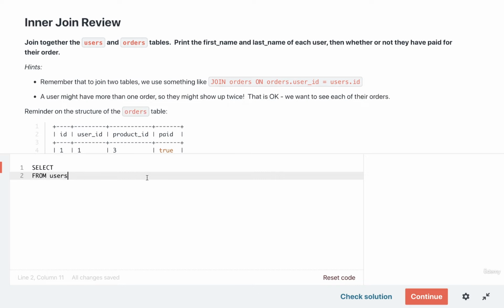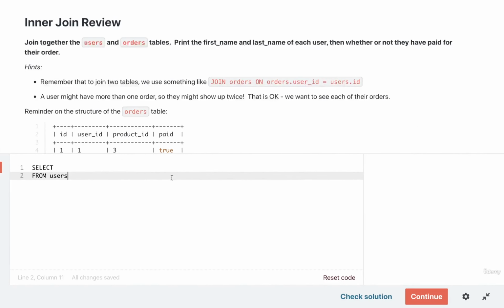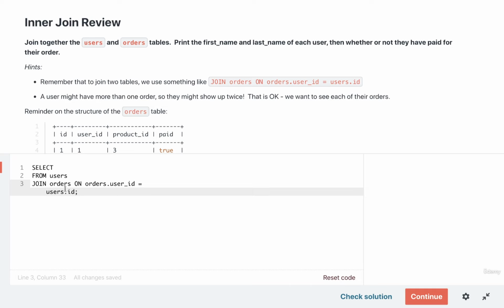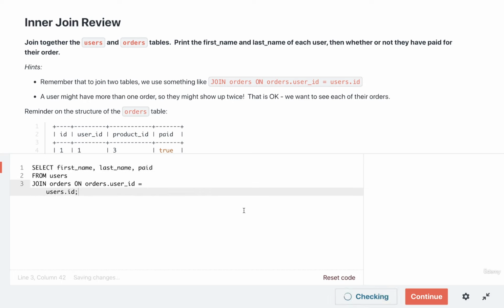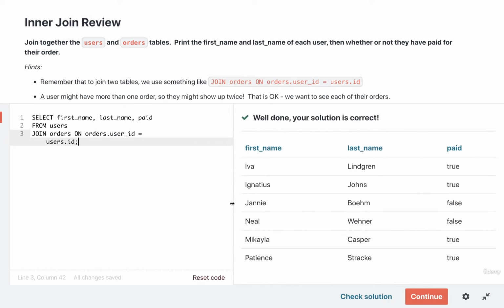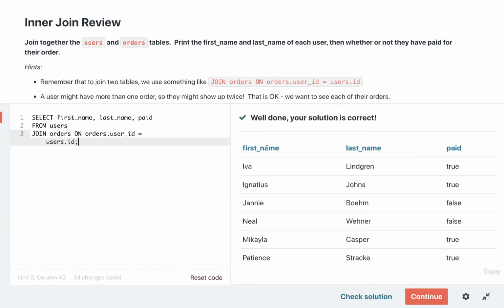Of Course You Remember